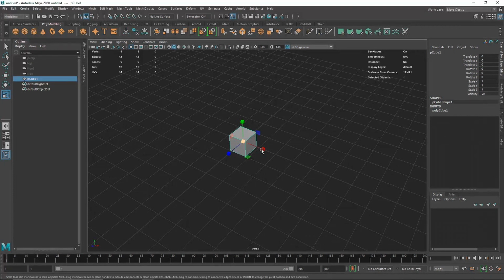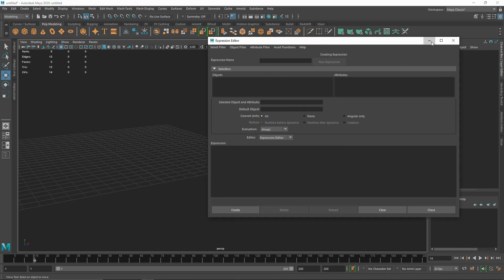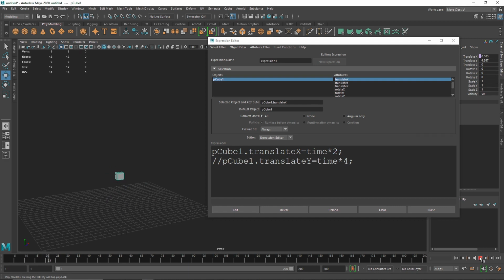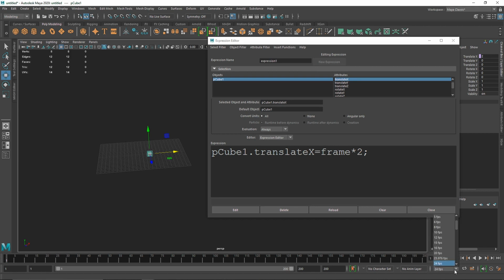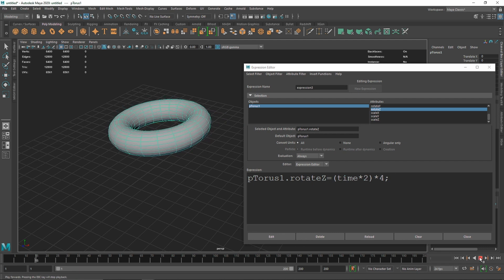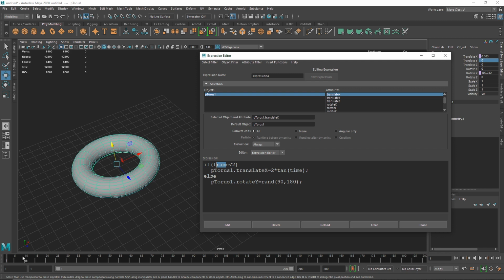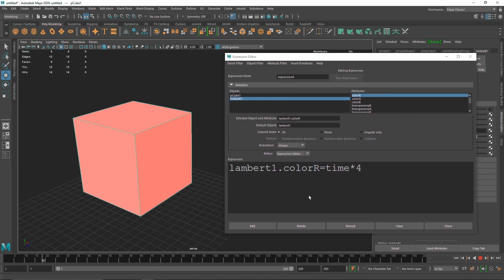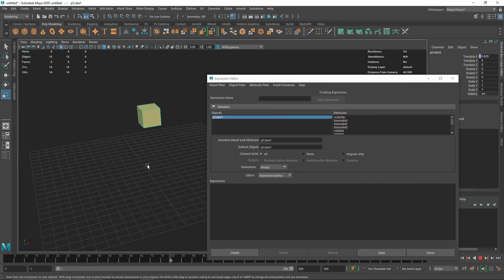Basic Guide To Expressions | Maya And Arnold Renderer | Tutorial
Today we are going to talk about Expressions In Maya And Arnold Renderer.

Timeline:
What so late?: 00:00
What are expressions: 01:00
Comments: 07:08
Math Functions: 11:24
If & Else: 16:22
Colors: 21:08
Random Functions: 22:54

Gmail - amarshindebiz